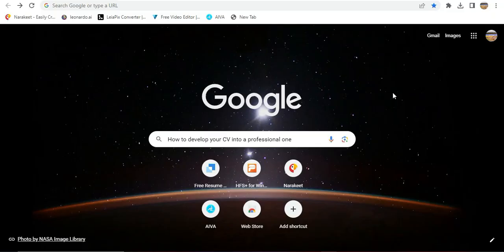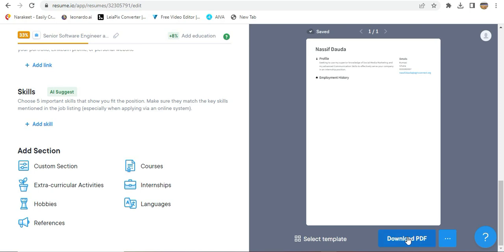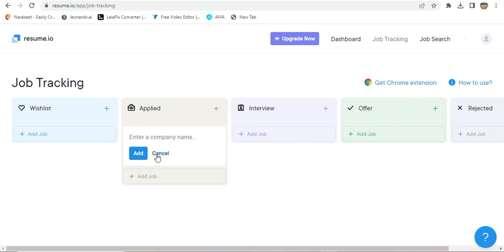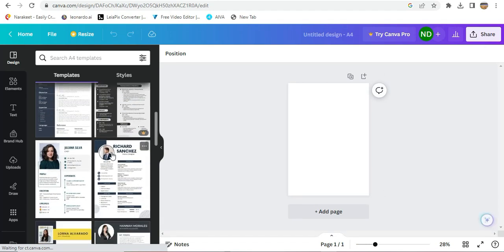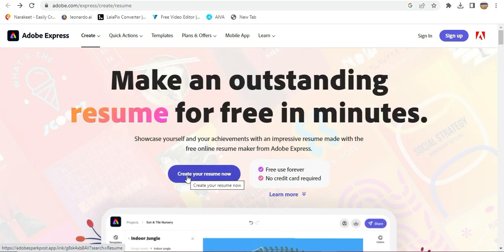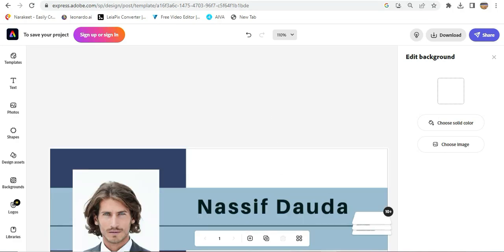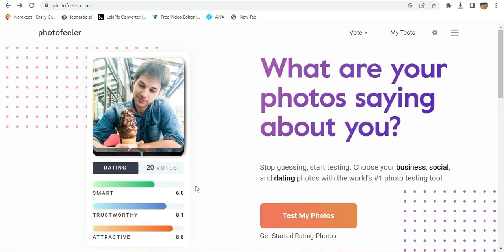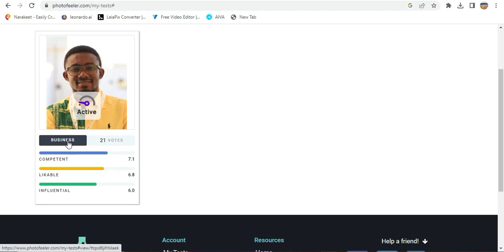Top 5 CV Tools to help you Land your Dream Job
Are you looking to take your career to new heights? Unlock the power of these essential tools that will revolutionize the way you develop and review your CV. Craft a standout curriculum vitae that grabs the attention of employers and sets you apart from the competition. With the help of these cutting-edge resources, you'll have everything you need to showcase your skills, accomplishments, and experience effectively. Don't miss out on the opportunity to land your dream job. Discover the ultimate CV tools that will catapult your career to success today.